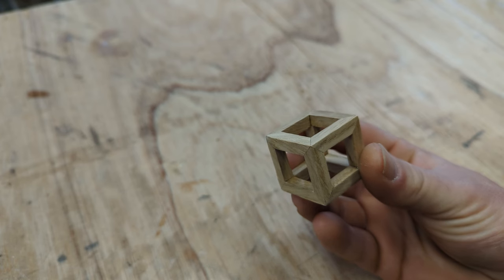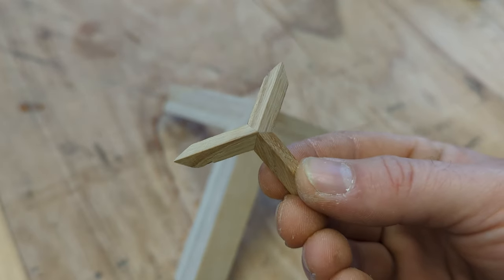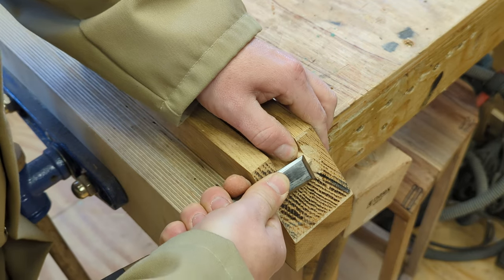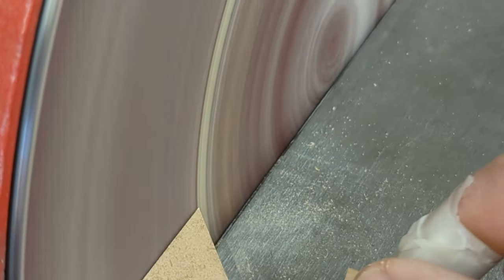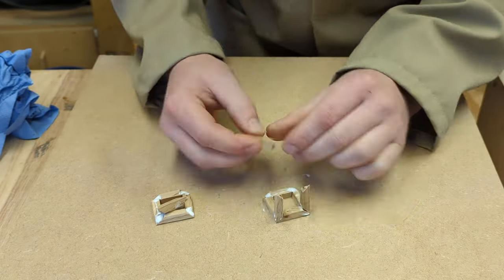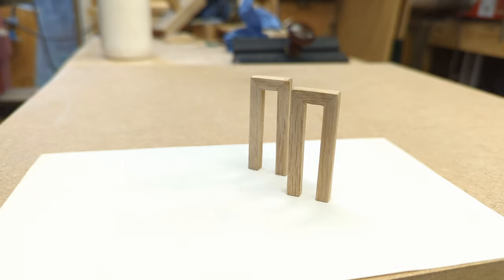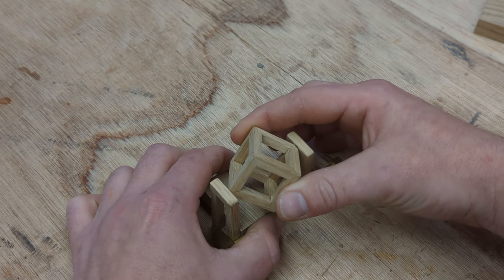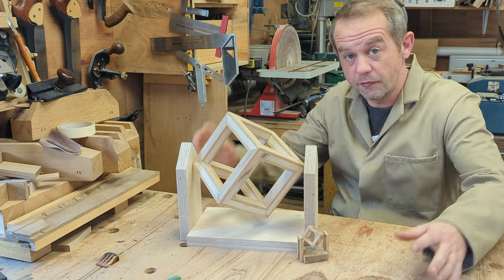Make a wooden desk toy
Desk toys are a great way to level up your procrastination skills.